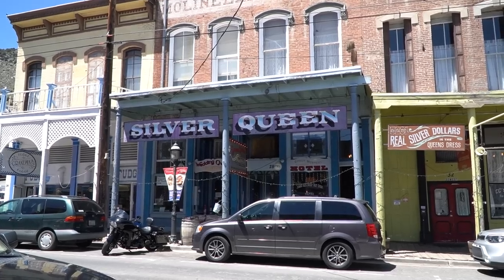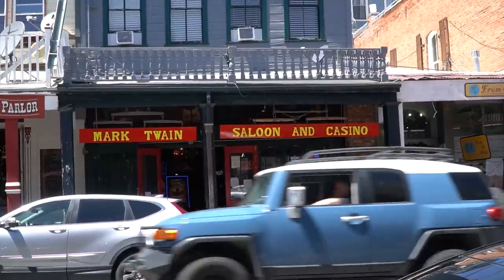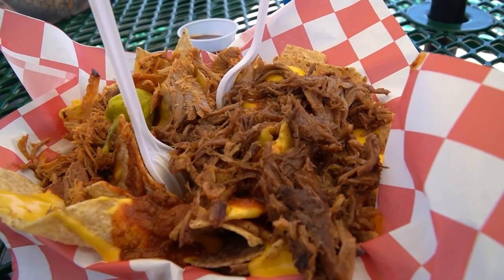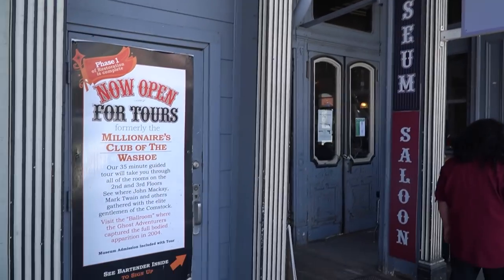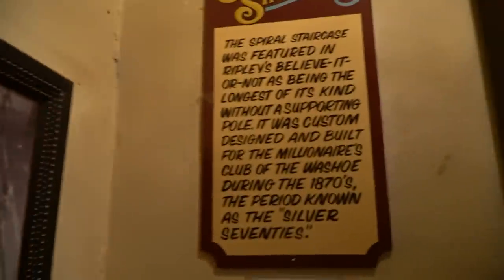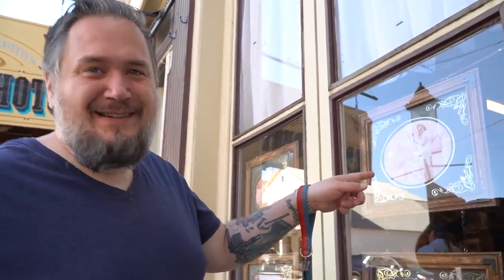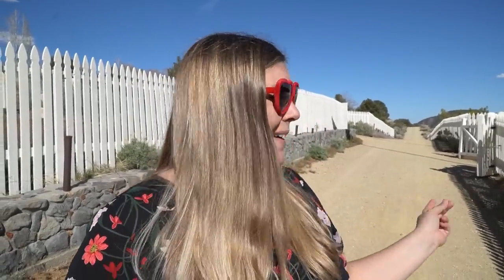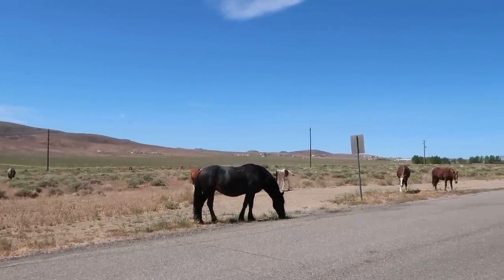Virginia City, Nevada: The BEST Old West Town (& Super Haunted 😱)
We are spending the day in one of our favorite places, Virginia City. Located outside of Reno, Nevada in the mountains of the Virginia Range, this old west mining town is famous for its hauntings. We are going on a Virginia City Nevada tour, checking out some of the unique things to do like the trolley tour and famously haunted Old Washoe Club as well as learning about the history and getting a bite to eat at Virginia City Jerky Co and Smokehouse. Virginia City is also famous for its wild horses (which is just another reason why Cara loves it so much). We hope you enjoy Virginia City as much as we do!

Want to see more videos like this? Check out this US road trip series that starts in St Augustine, Florida

Our Gear:
Mirrorless Camera
Mini Tripod